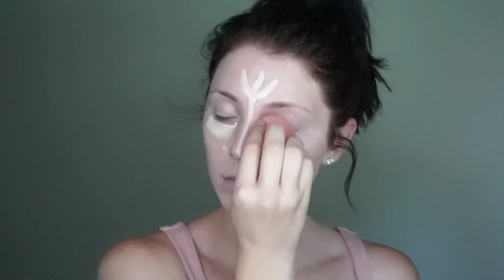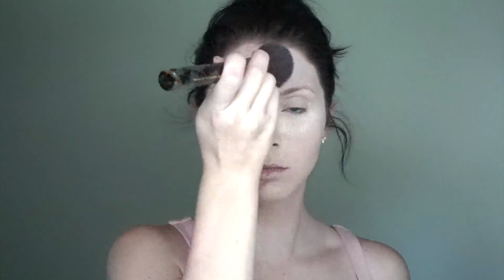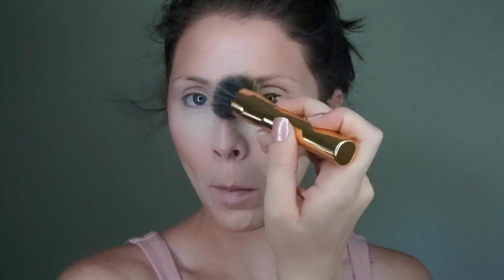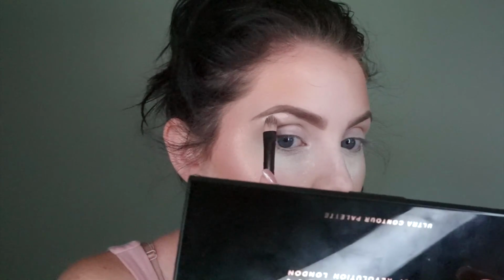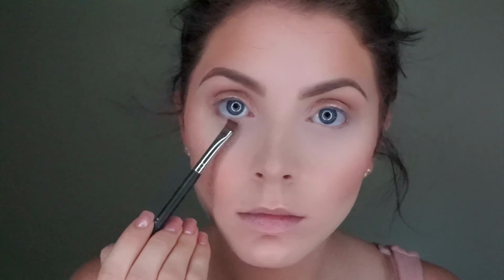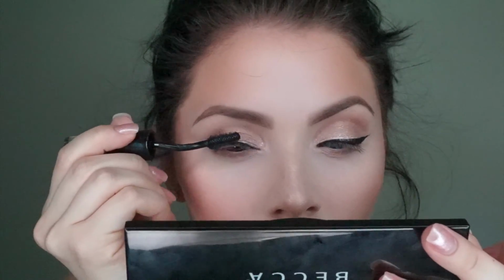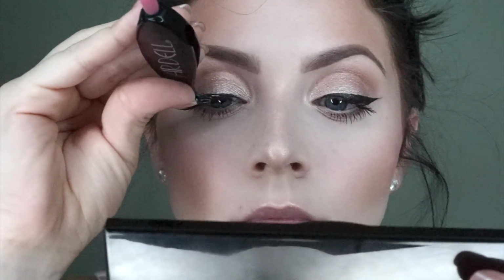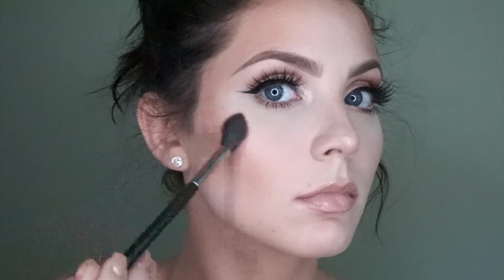Simple Flawless Skin | MAKEUP TUTORIAL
I'm so sorry this video is going up later than I wanted it to! I am still getting used to editing a video. and the process takes up sooooo much of my time! But it's finally up:) I hope you all enjoy it! I'm also apologizing ahead of time if the lighting is still not the best! I am still trying to figure that out as well but I filmed in a different room and I think it is a little better than my last video! I also finally figured out how to get my video in HD, so my video that I am uploading tomorrow will have much better quality and won't be grainy! Again, I hope you all like this video!

XOXO Ashlee
Products Used:

Face:
Farmacy Rise 'N Shine Moisturizer

Dior AirFlash Foundation in shade 100
Giorgio Armani Maestro Glow in shade 2
Urban Decay Naked Skin Concealer in shade Fair Neutral
Chanel Double Perfection Lumière Powder in shade 12 Beige Rosé
Nars Laguna Tiare Bronzer
Mac Cosmetics Mineralize SkinFinish in shade Gold Deposit
Mac Cosmetics Mineralize SkinFinish Blush in shade New Romance
Laura Geller Baked Gelato Swirl Illuminator in shade Gilded Honey
Mac Cosmetics Mineralize SkinFinish in shade Soft & Gentle
Anastasia Beverly Hills Brow Wiz in shade Dark Brown
Maybellie FIT Me Concealer in shade 15 Fair Clair (Used to clean up under my brows and eyeliner)

Eyes:
Bobbi Brown Long-Wear Cream Shadow Stick in shade Golden Pink
Becca Cosmetics Ombre Rouge Eye Palette (I used shade 3 in crease & shade 5 on lower lash line)
Kat Von D Tattoo Eyeliner in shade Trooper
Mac Cosmetics Eye Kohl in shade Smoulder
NYX Wonder Pencil in shade WP01 Light/Clair (Lower waterline)
Loreal Silkissime Liner in shade Highlighter
Lancôme Grandiôse Macara in shade 40MJ
Huda Beauty Lashes in style Sasha #11

Lips:
Best Damn Lip Mask
Sephora Rougue Gel Lipliner in shade 01 The Nudest
Maybelline Color Sensational Lipstick in shade 920 Nude Lust
Gerard Cosmetics Supreme Lip Cream in shade Angel Cake

Brushes Used:
Mac Oval 6 Brush
Damp Real Techniques Sponge
Sephora X Karen Walker Fluffy Powder Brush
Mac 135 Brush
Sephora X Karen Walker Angled Blush Brush
Morphe M501 Brush
Morphe E3 Brushm
Morphe M459 Brush
Tarte Duo Fiber Brush
Real Techniques Brow Brush
Eco Tools Shadow Brush
Hourglass #5 Brush
Teal Techniques Blending Brush